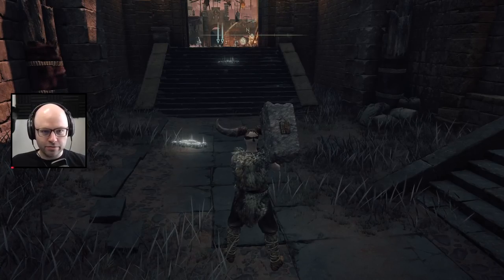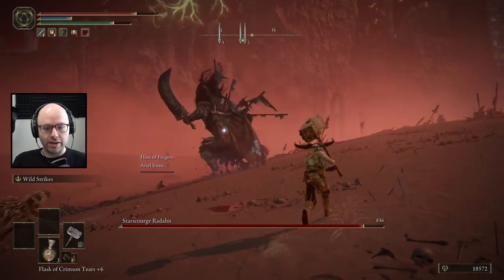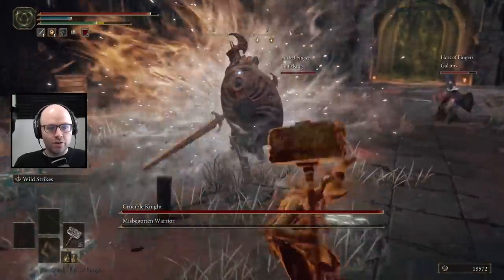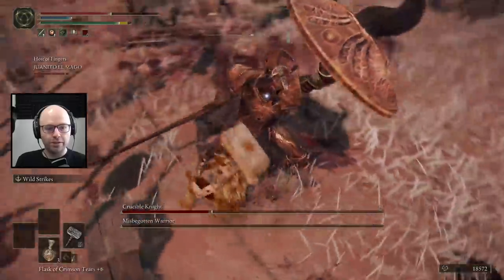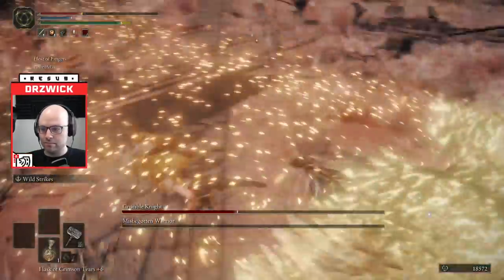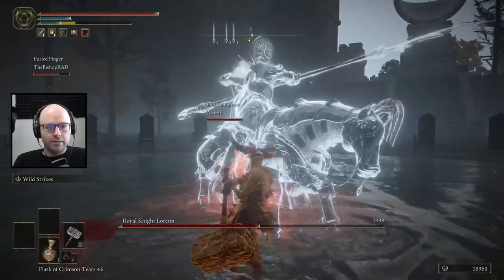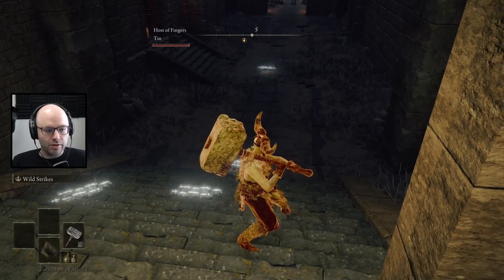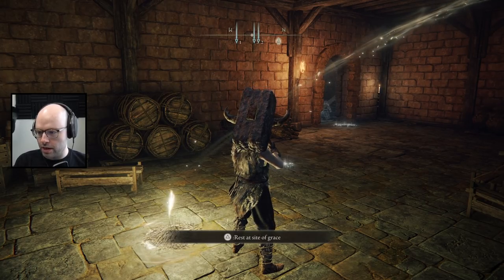BONUS: Get you a host who can do everything (Elden Ring Summoning)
I'm playing Elden Ring on PS5 but here it is on Steam because it's easier

This came from my stream on Mar 10th, 2022.

Elden Ring is finally here! Please don't insult me, I AM A BOOMER playing the game in 5 hour chunks. And I'm looking forward to every second. No maidens?